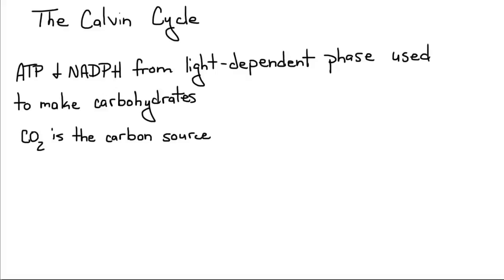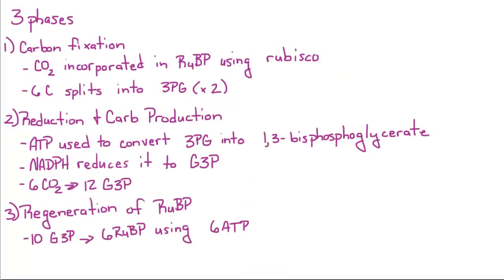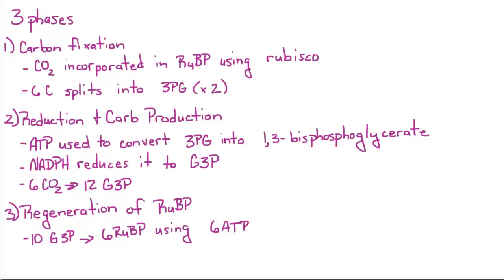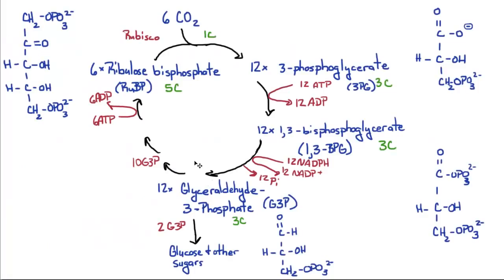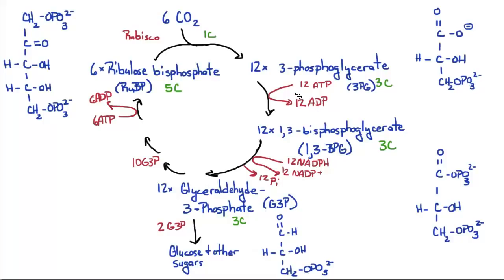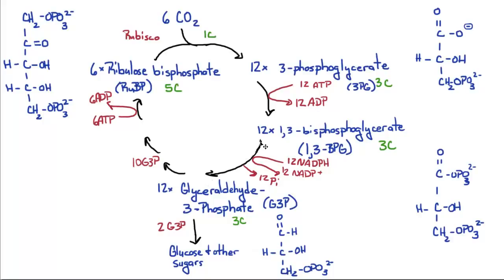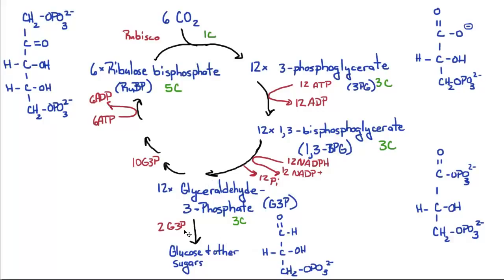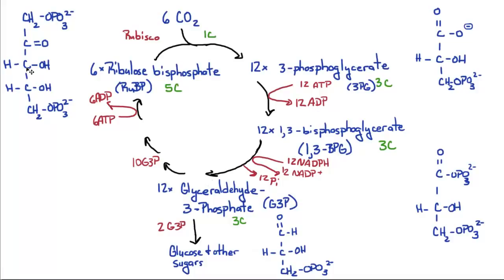Introduction to Biology 15 Even More on Photosynthesis